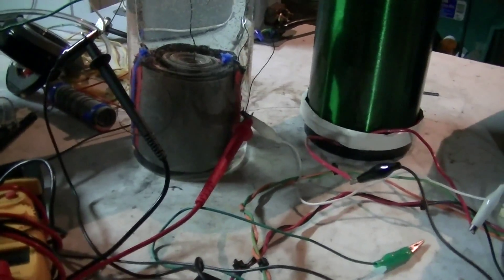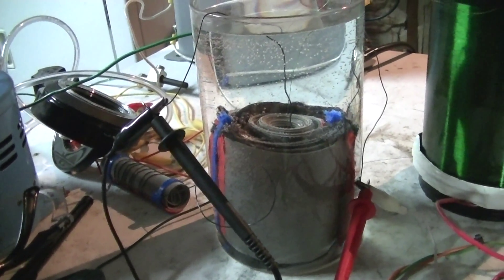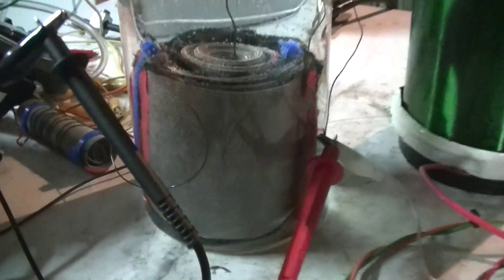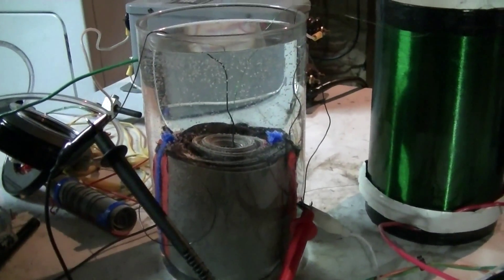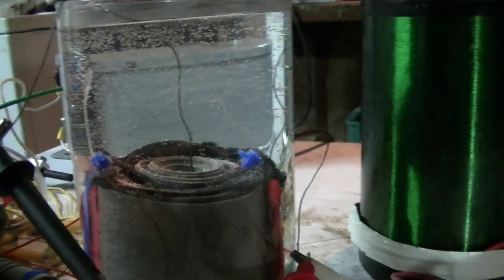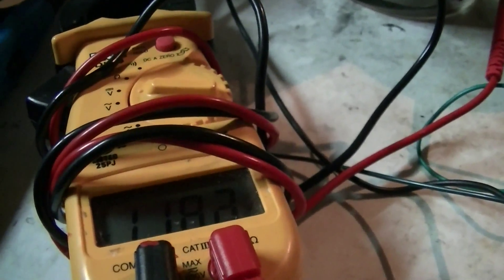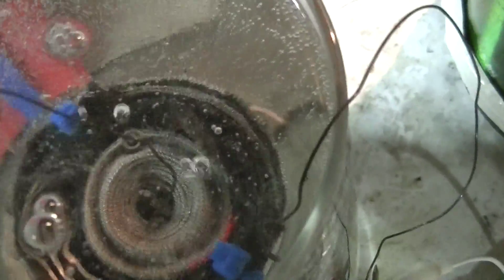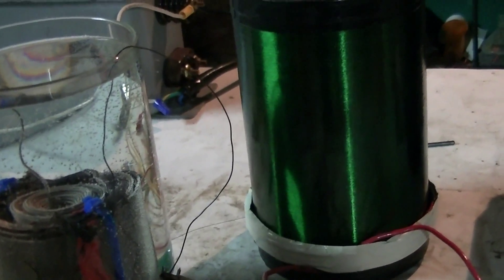HHO Nitinol Cell Experiment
This is just a very crude experiment to see the corrosion, if any, of Nitinol wire. I am very much a rookie of hydrogen production.  I figured I would just share this information for anybody who was interested in the electrical use of nitinol.  In the future I am hoping to design cells that can separate the hydrogen and oxygen by using a dry cell.